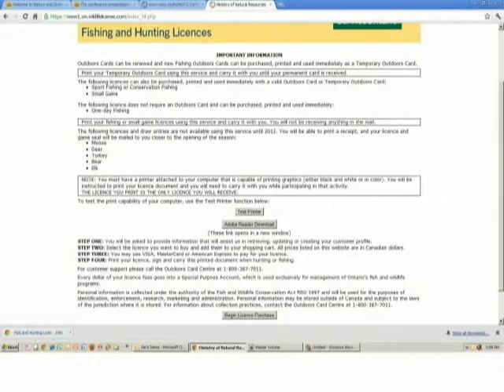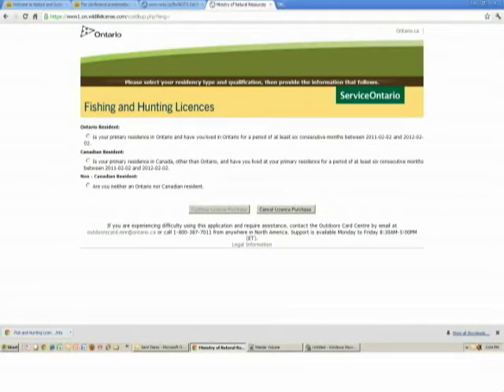Ontario Licence Automation System - Online Purchase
A detailed explanation of how to purchase your hunting and fishing licence off the internet in Ontario